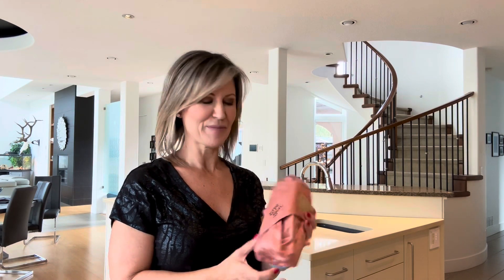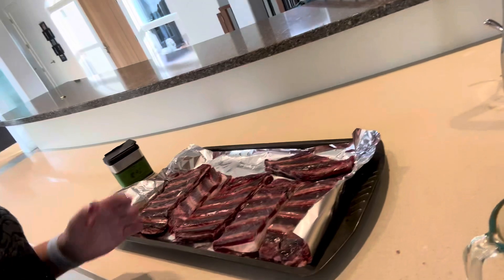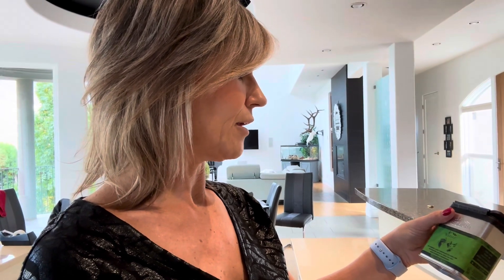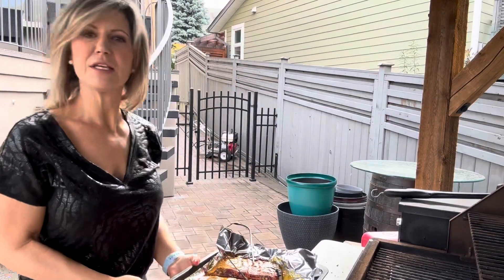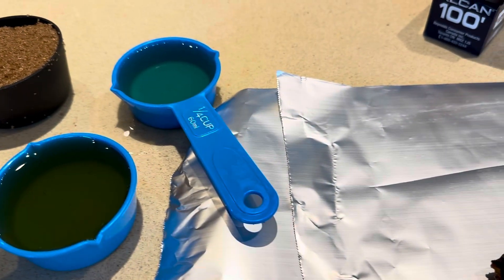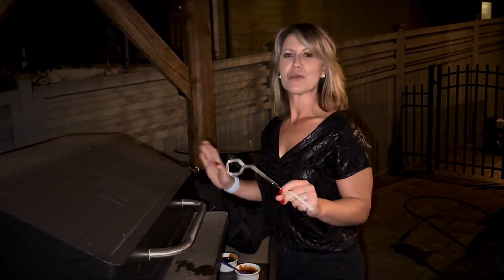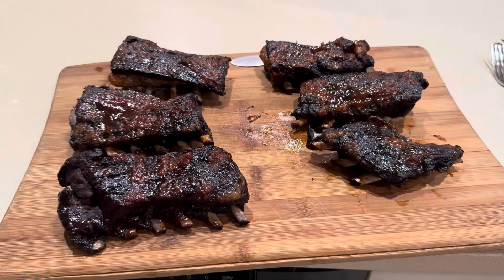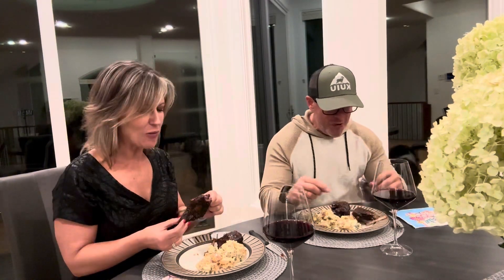How to cook bear ribs-DIY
Join us as we smoke some bear ribs for the first time. Delicious!